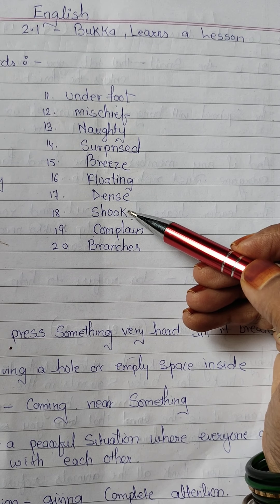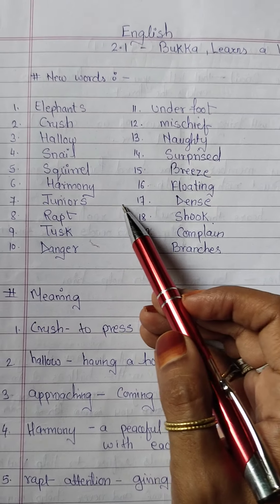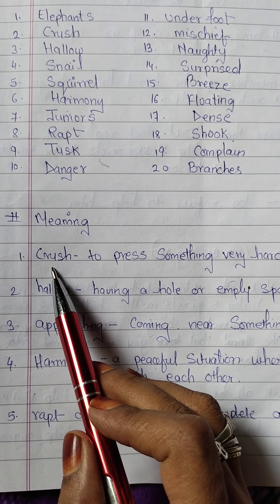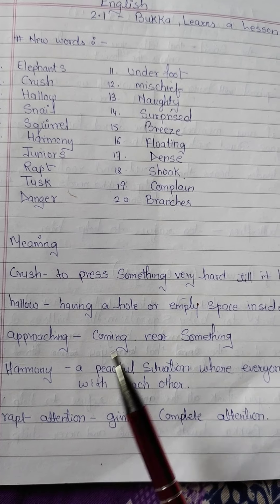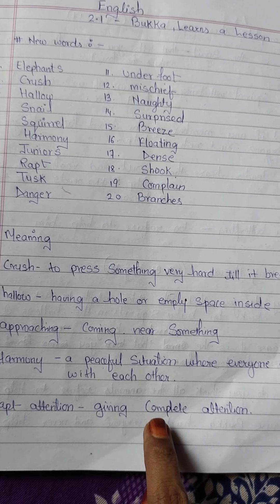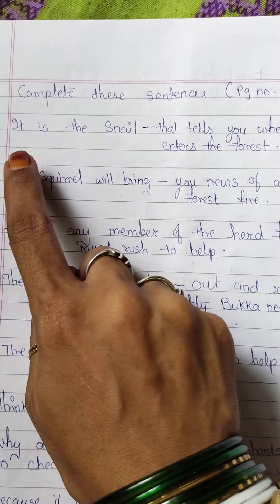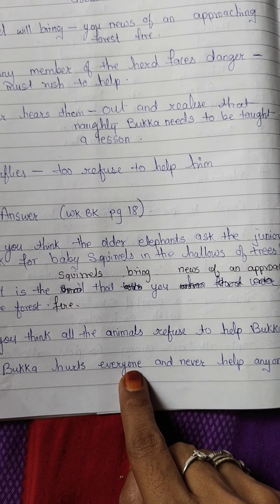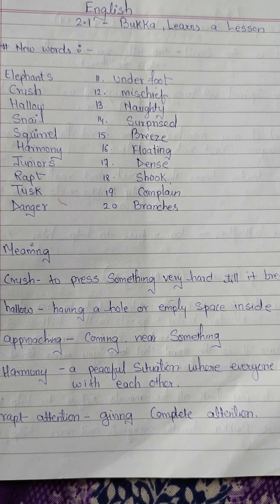Std-2,English,l.no.2.1-Bukka ,learns the lesson (Question & Answers)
std-2